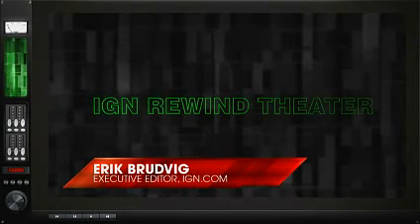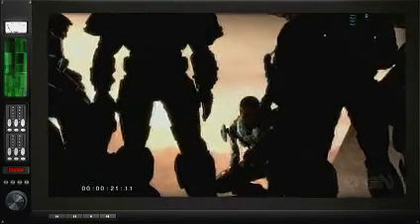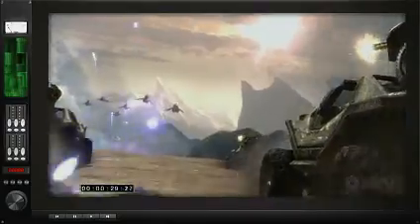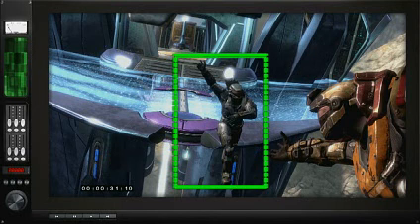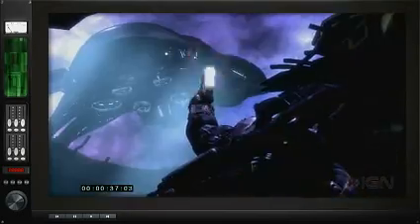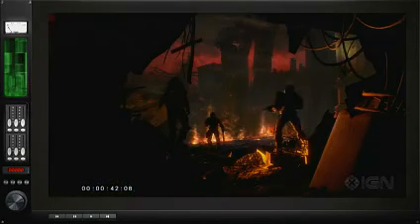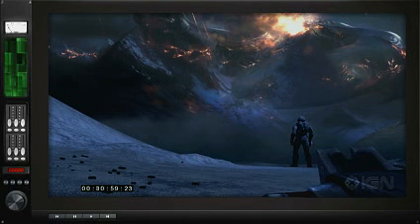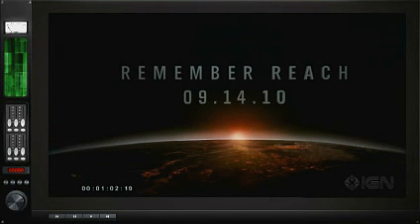IGN Halo reach Rewind Theater Battle Begins Trailer